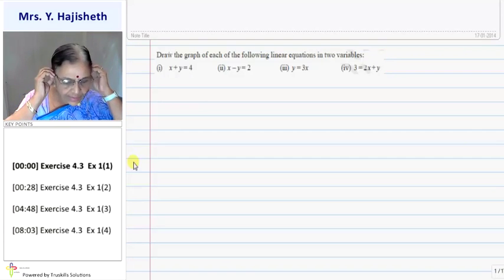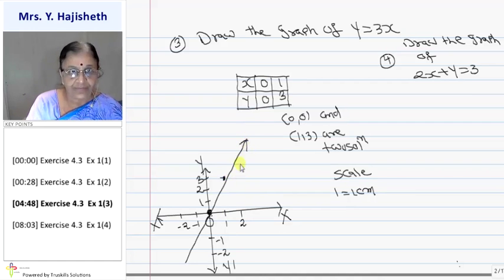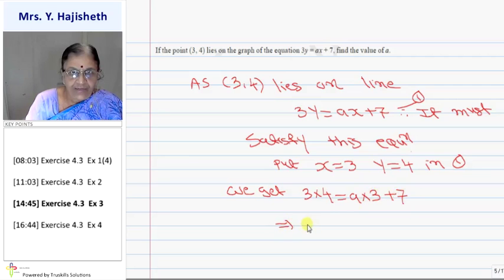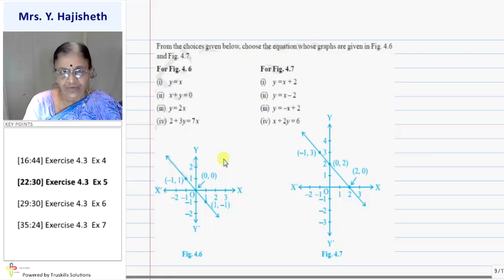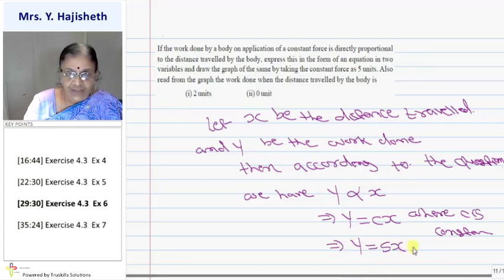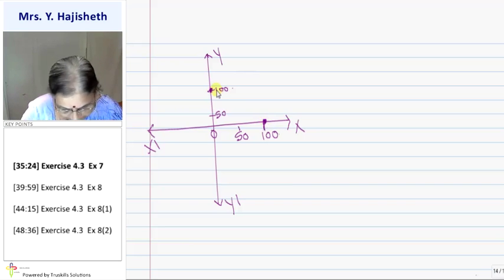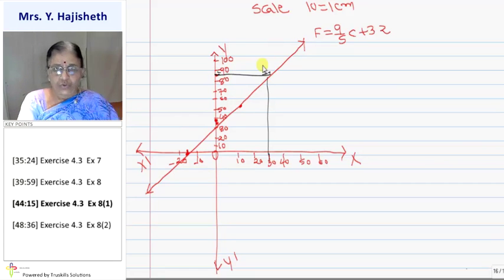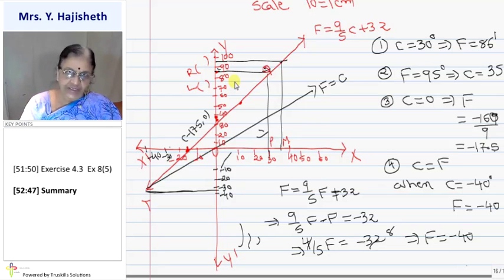Linear Equation in Two Variables - Exercise 4.3 - Std 9th Mathematics (CBSE Board)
CBSE 9 Maths, Chapter - Linear Equation in Two Variables, Topic - Exercise 4.3